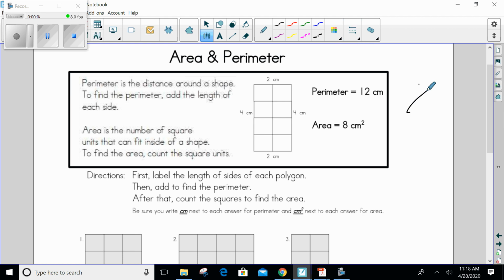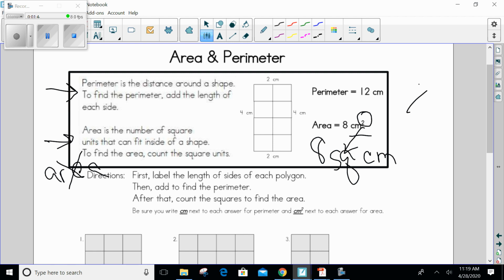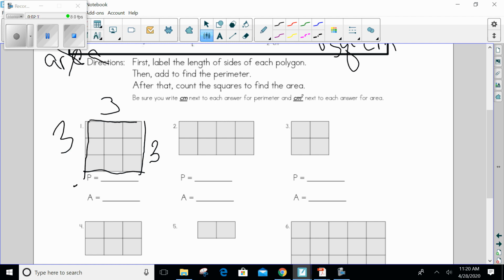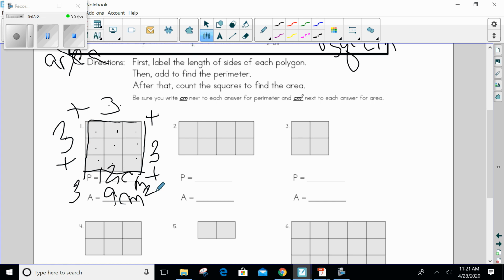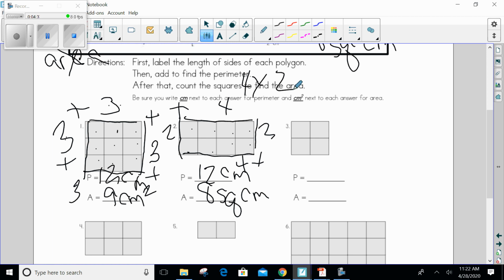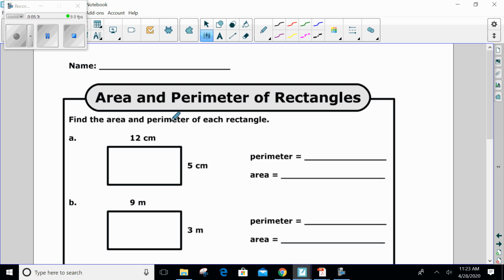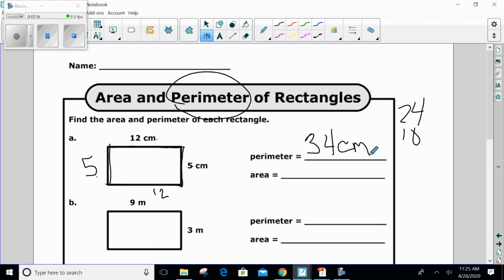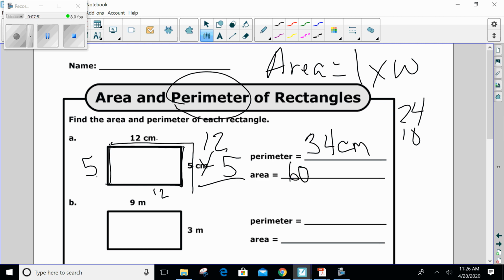Area and Perimeter Review